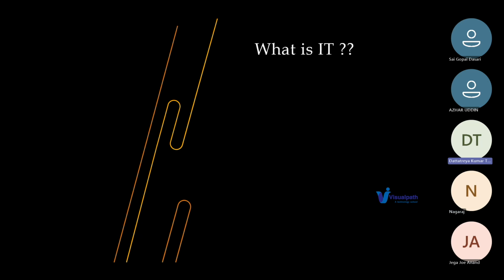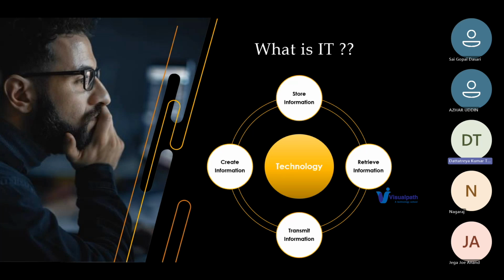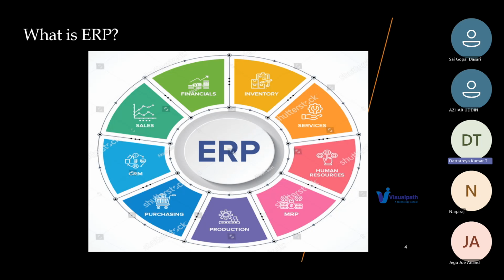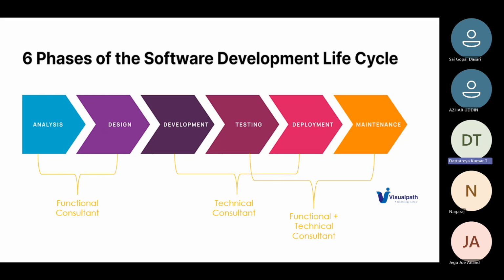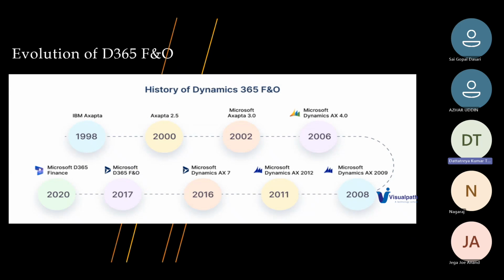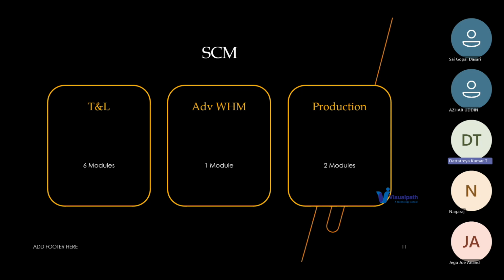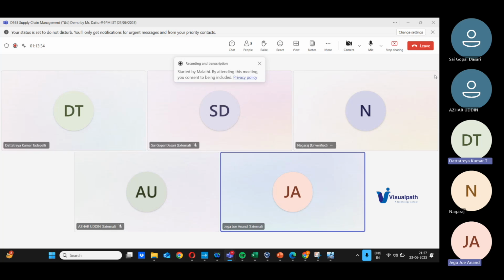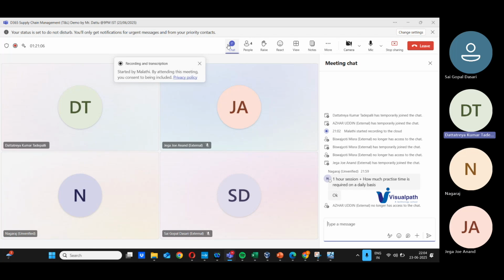How to Become a D365 SCM Functional Consultant – Roadmap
🎯 Want to become a Microsoft Dynamics 365 Supply Chain Management (SCM) Functional Consultant?
In this video, we walk you through the complete roadmap to launch a successful career as a D365 SCM Functional Consultant – from beginner level to job-ready expertise.

📚 What You'll Learn in This Video:
✅ Introduction to Dynamics 365 SCM
✅ Core modules: Procurement, Inventory, Warehouse, Transportation, Production
✅ Functional consultant roles and responsibilities
✅ Required skills, domain knowledge, and tools
✅ Learning path, certifications, and real-time project insights
✅ Job opportunities, salaries, and interview tips